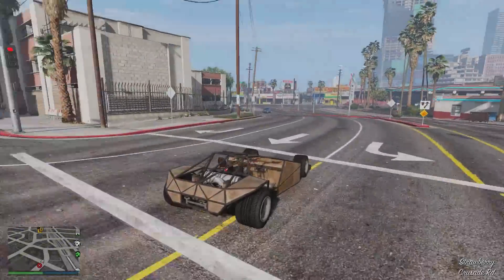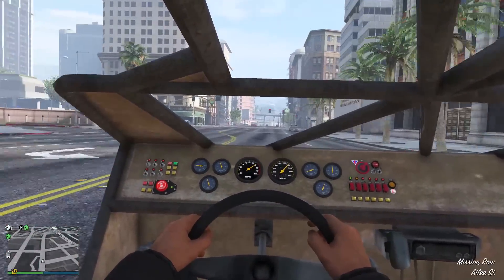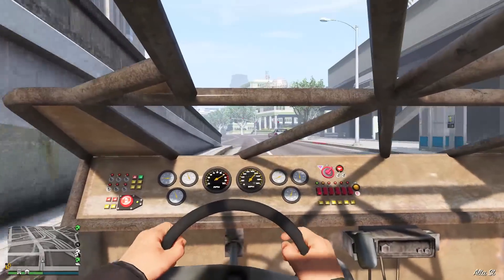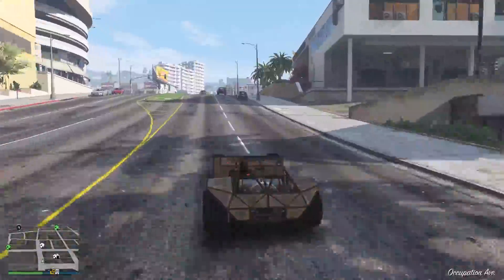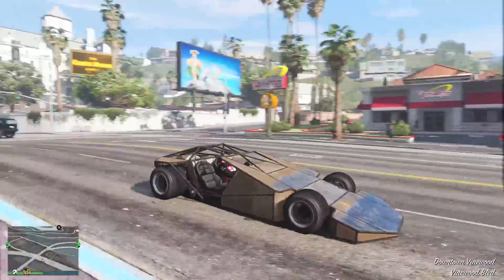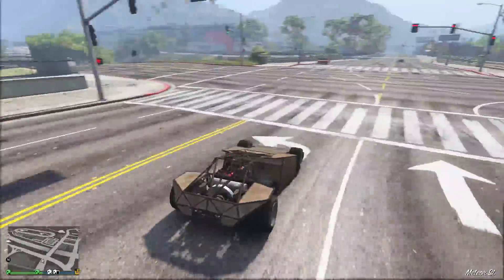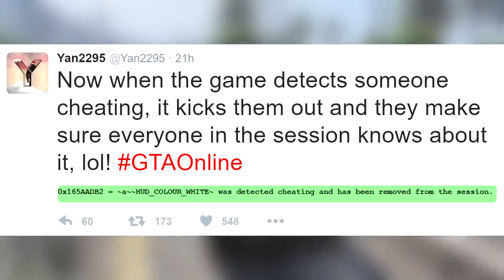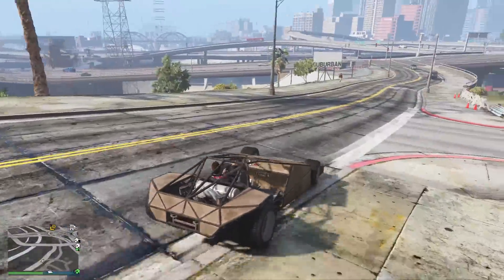GTA 5 ONLINE NEW CHEATER SYSTEM ANNOUNCES TO ALL PLAYERS WHEN YOU'RE CHEATING! (GTA 5 Import/Export)